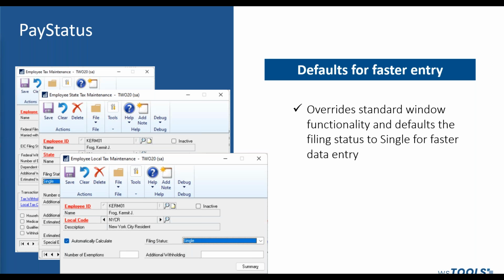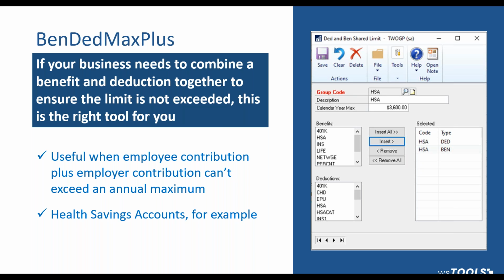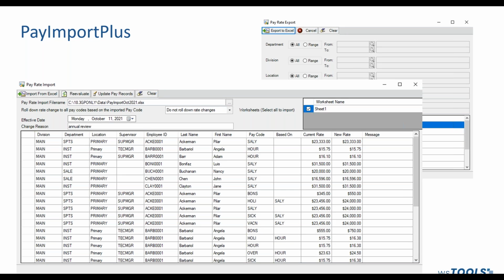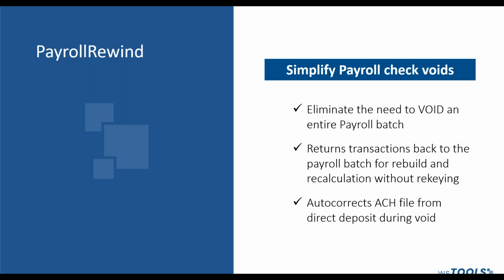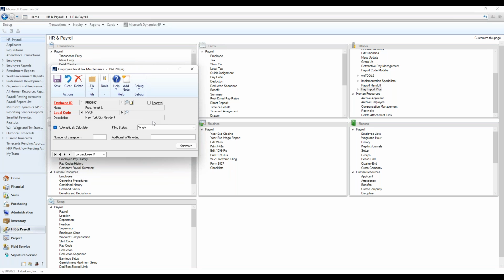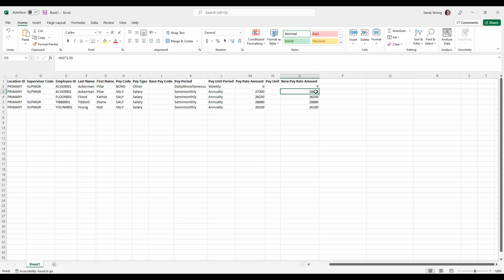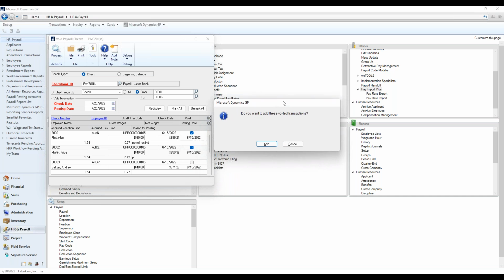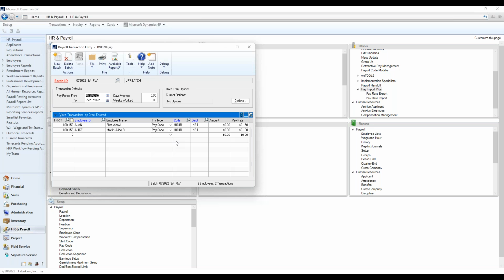wsTOOLS for GP Users PayStatus & other Payroll Tools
Do you ever wish the default tax filing status would default to single? With PayStatus, the tax filing status will default to single in the Employee Tax Maintenance, Employee State Tax Maintenance and Employee Local Tax Maintenance windows, so you can quickly add new employees! Join us on July 6 and learn how PayStatus can make your life easier in a 'single' click.